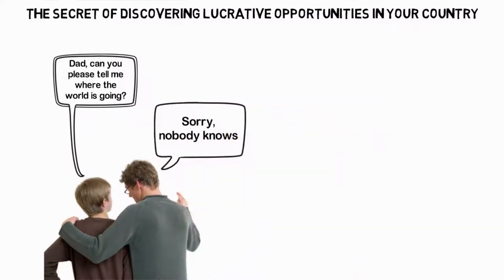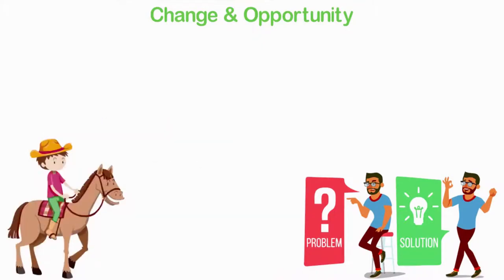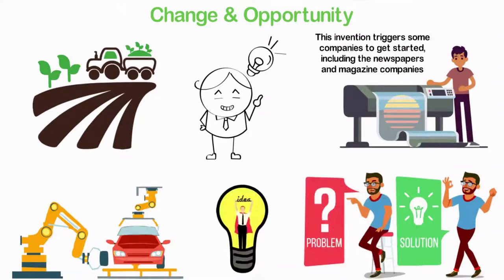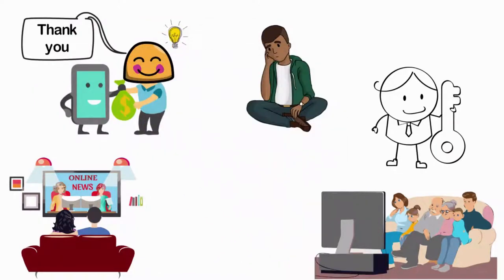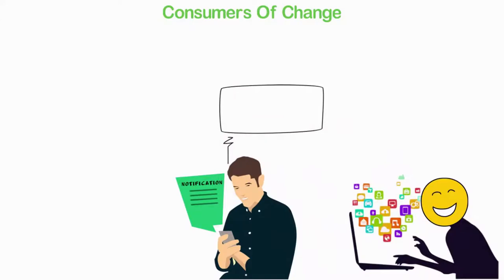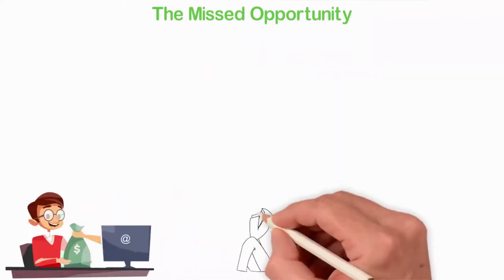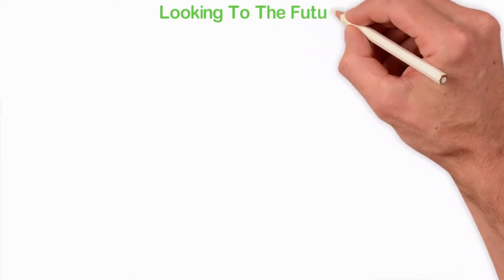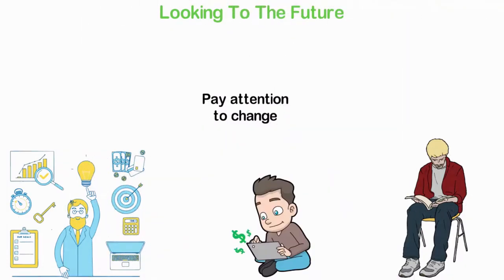How to find Lucrative opportunities in your country [Secret methods]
This video is including the secret details of How to find Lucrative opportunities in your country

💲how to be rich
💲successful lifestyle